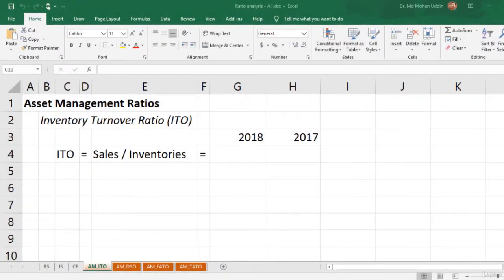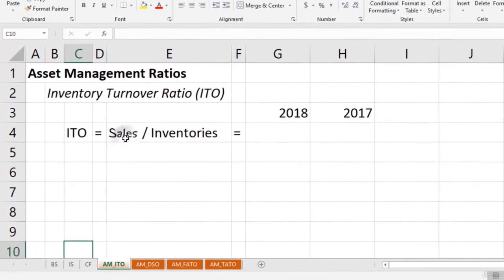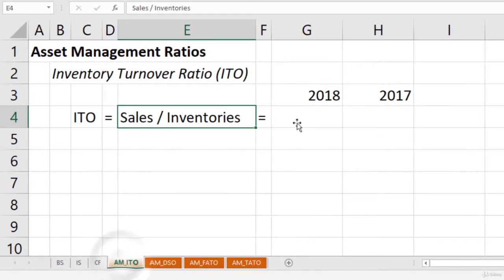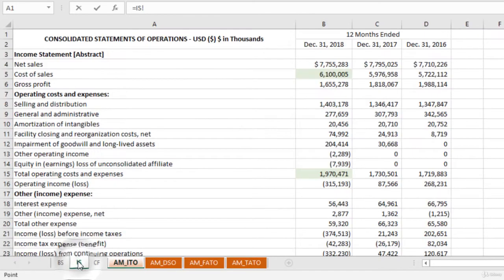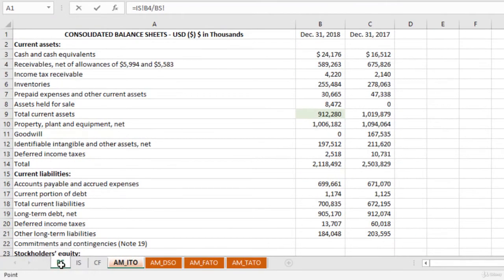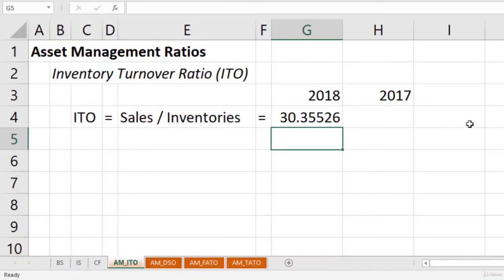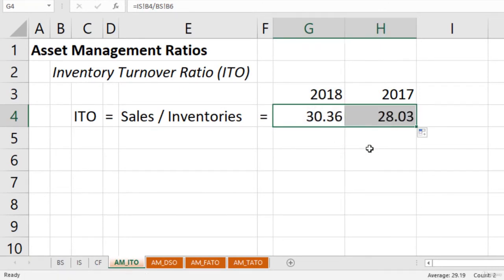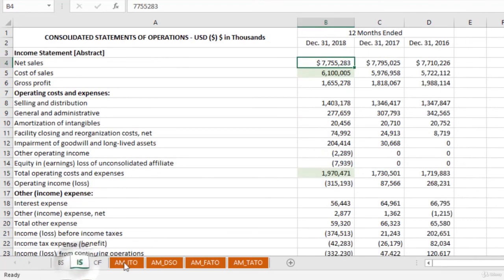Calculating the Inventory Turnover Ratio in Excel | PART 02 | IVA Works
In this video on Inventory Turnover Ratio Formula, we are going to understand how this formula works and how it is calculated along with some examples.

This is an important efficiency ratio. It precepts how speedily a company changes a current batch of inventories and transforms the inventories into sales.

𝑰𝒏𝒗𝒆𝒏𝒕𝒐𝒓𝒚 𝑻𝒖𝒓𝒏𝒐𝒗𝒆𝒓 𝑹𝒂𝒕𝒊𝒐 = 𝑪𝒐𝒔𝒕 𝒐𝒇 𝒈𝒐𝒐𝒅𝒔 / 𝑨𝒗𝒆𝒓𝒂𝒈𝒆 𝑰𝒏𝒗𝒆𝒏𝒕𝒐𝒓𝒊𝒆𝒔